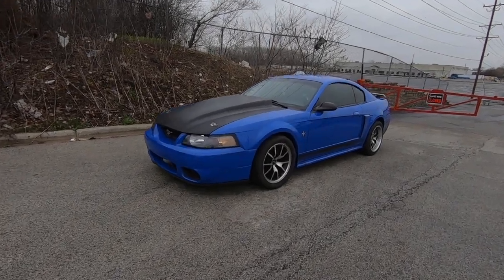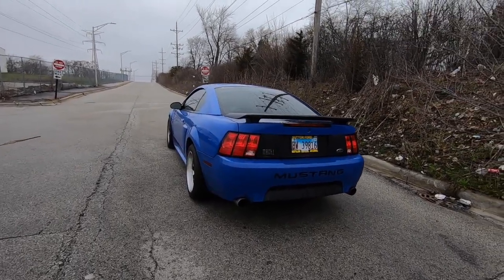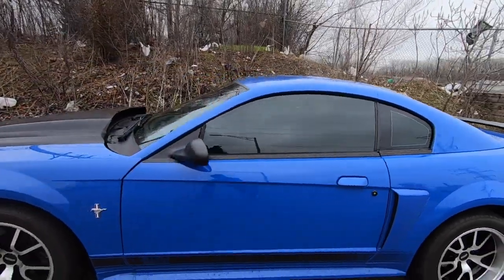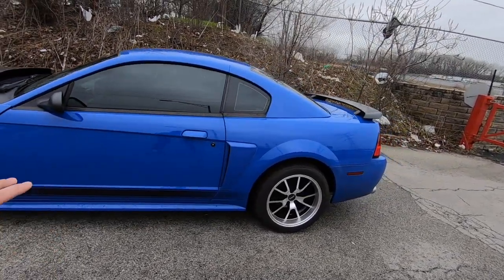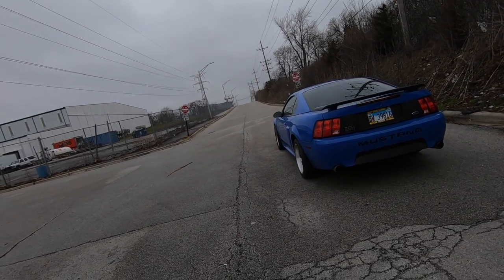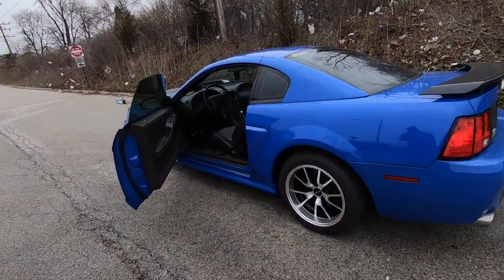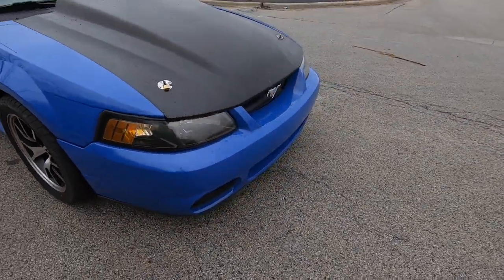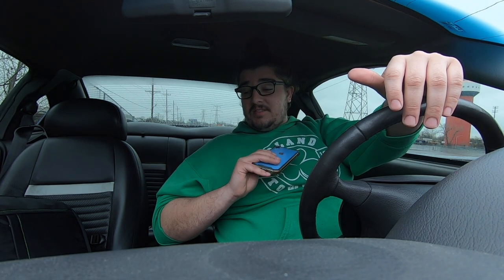I BOUGHT A NEW PROJECT CAR!! CAMARO REPLACEMENT!!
Finally decided to get rid of camaro and buy my new project car! I got really bored of camaro and wanted to get rid of it and this kind of just fell in my hands! Welcome the new project car to channel!!